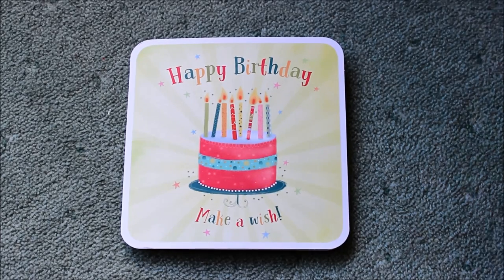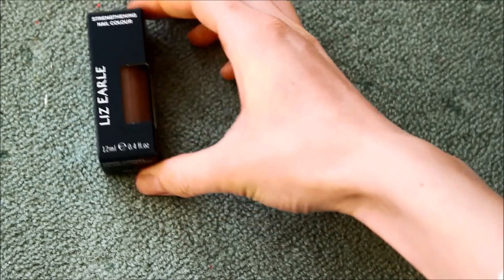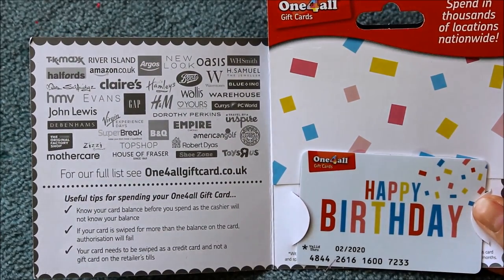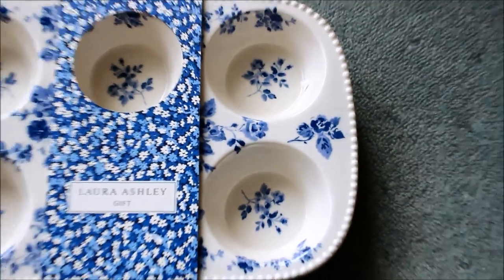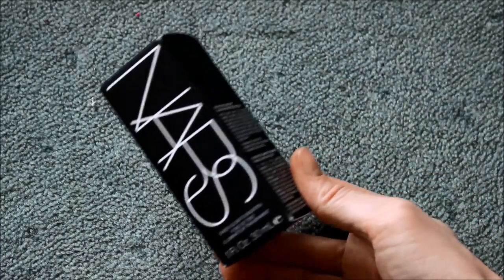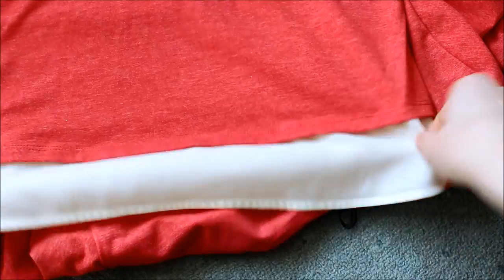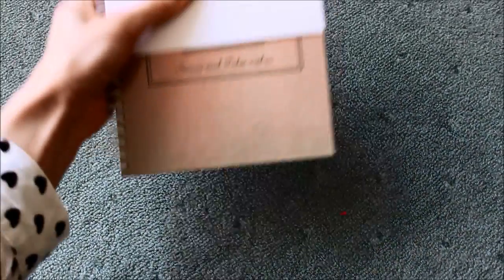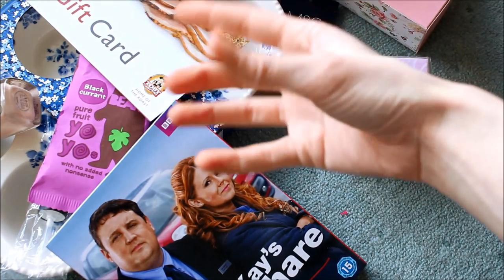What I Got For My Birthday 2016 | accentgirl100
Don't forget to:
I love going over my old videos to see what I got the previous year...this year wasn't going to be an exception :D Let me know if you get anything similar for your birthday and hopefully it may give some inspiration to you for what to buy others!!